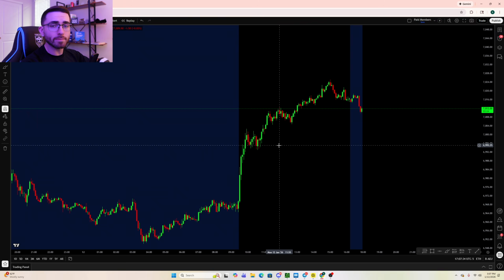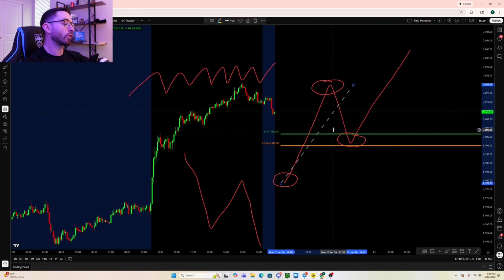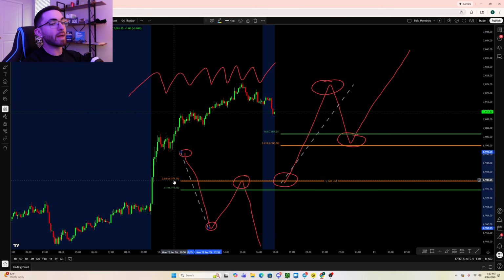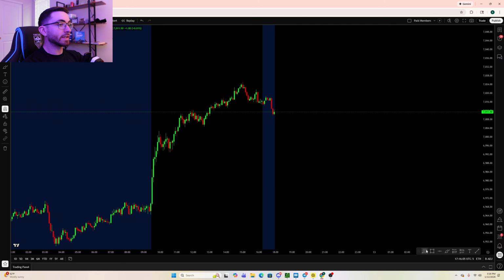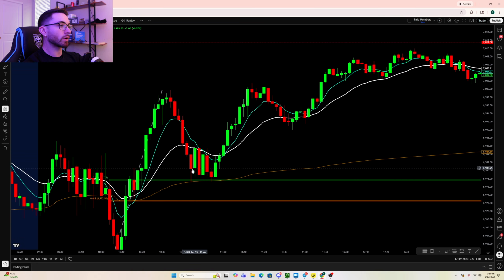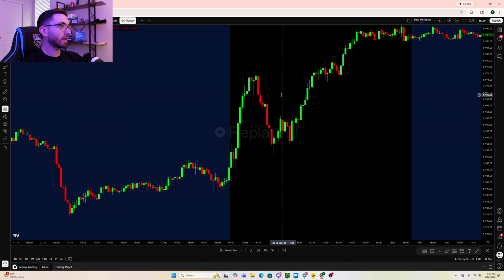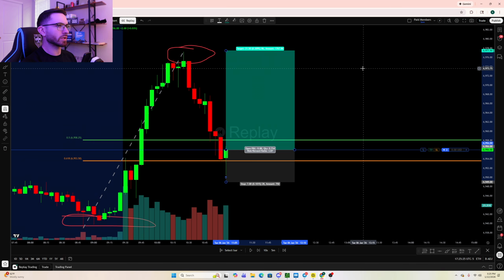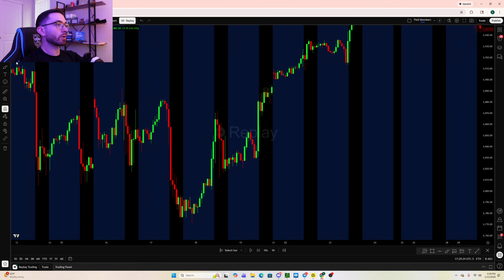How To Use Fibonacci Retracements for Day Trading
in this Stock Market video I will show you an EASY Fibonacci Strategy that you can start using for Day Trading right away

Chapters:
0:00 - Introduction
0:47 - Fibonacci
5:50 - TakeProfitTrader
6:33 - Fibonacci Stop Losses
9:40 - Real Examples